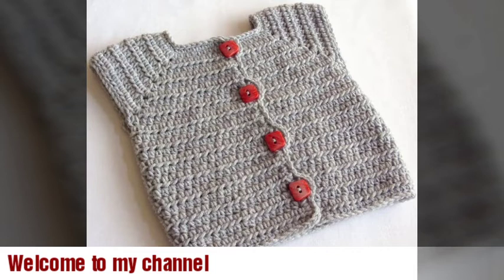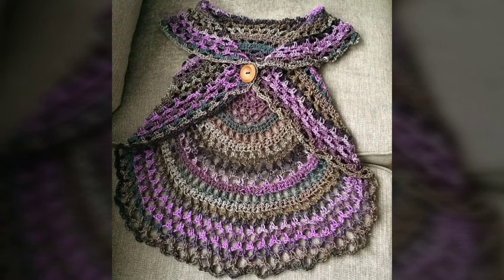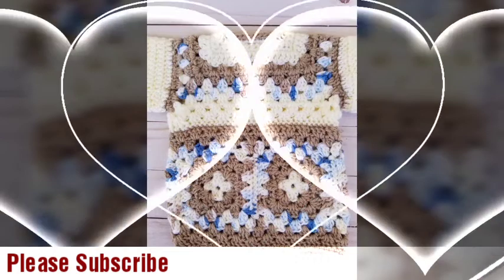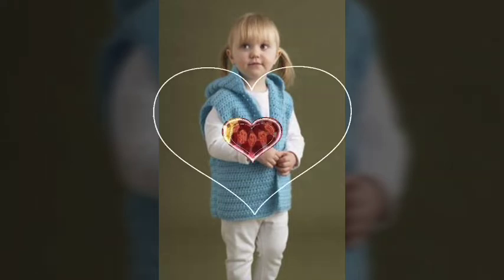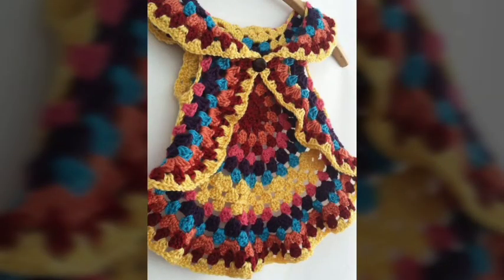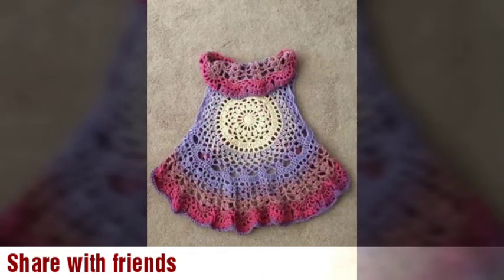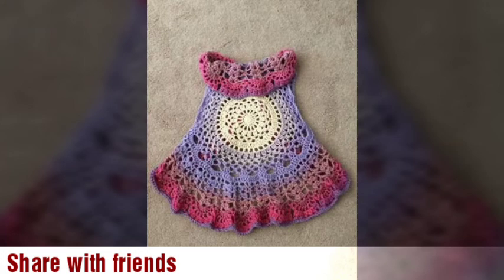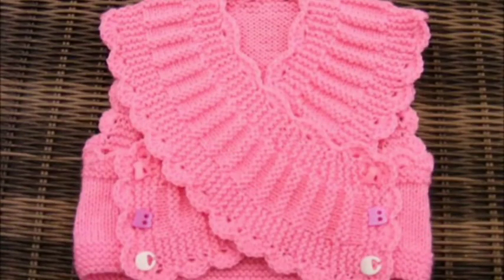Crochet baby girl vests | Amazing and stylish vests | Pretty and Innovative things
This video is showing very beautiful designs of crochet baby girl vests. These crochet vests are so beautiful and comfortable to wear. If you are a mother who wants to make crochet vests for her baby girl, or even if you are a grandmother who wants to crochet a beautiful vest for her granddaughter, this video is going to give you ideas and designs of latest fashioned pretty vests. I hope you would like the content.
Photos have been taken from public domain and we do not sell these items.
Keep watching and supporting!

Crochet on fabric dresses for girls and women